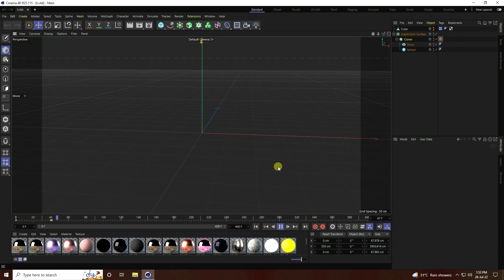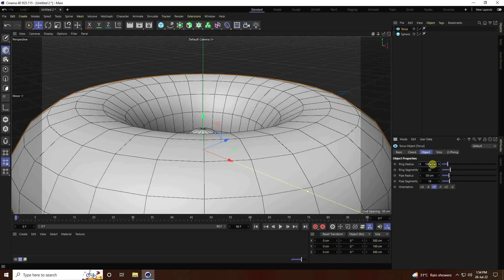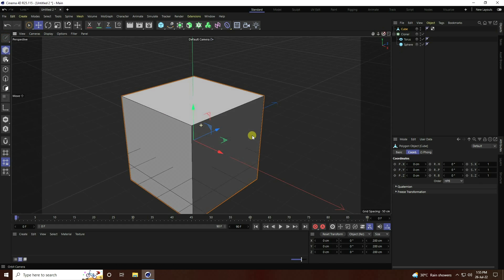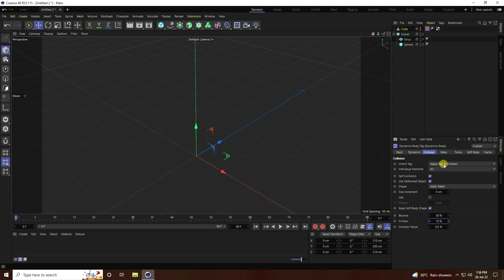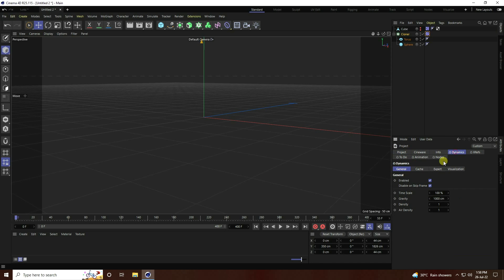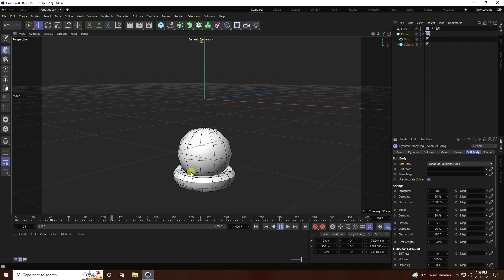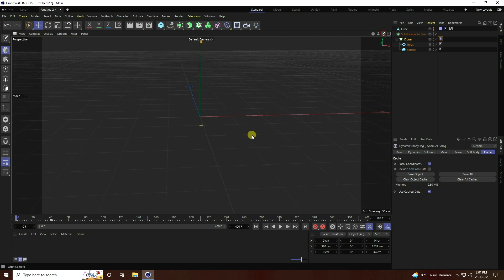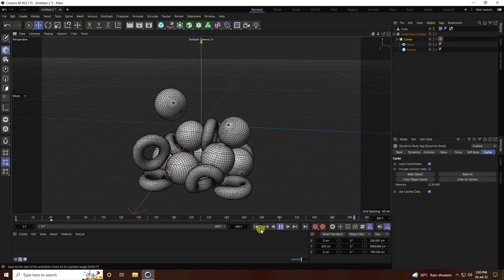Best Cinema 4D Tutorial || Softbody Simulation | C4D Tutorial Beginner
it's all about Softbody Simulation Animation With using Cinema 4D Or C4D, It's the best and easy cinema 4d tutorial for you. lean Softbody, Rigid body, and all kinds of 3d dynamics and simulation in cinema 4d.